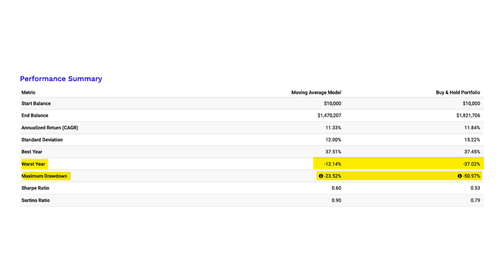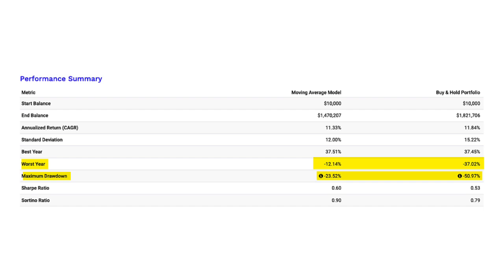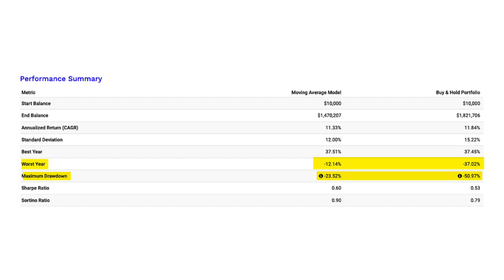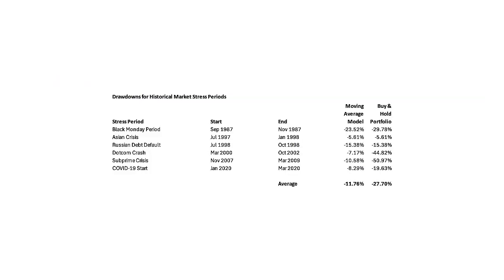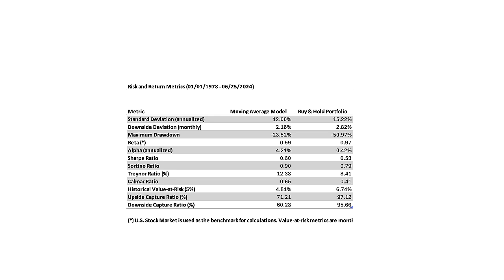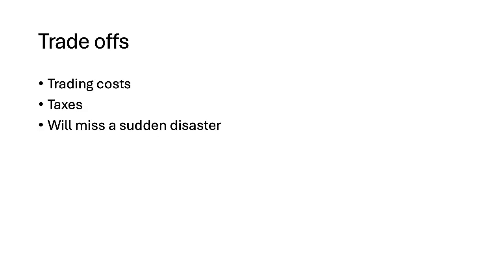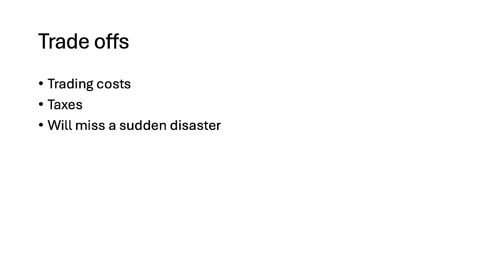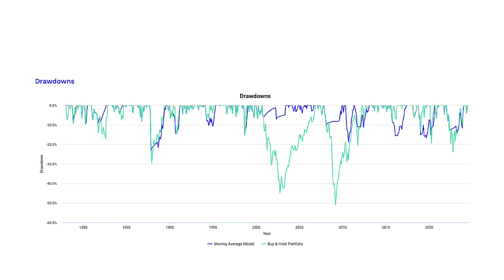4 Practical ways Ordinary Investors Can Manage Risk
In this video,  I provide you with 4 practical ways that every day investors can manage risk in their portfolios.
I finish by detailing the one strategy I would use if I couldn’t use anything else.
Sources:
Clare, Andrew D., Seaton, James, Smith, Peter N., and Thomas, Stephen H. "Absolute Momentum, Sustainable Withdrawal Rates and Glidepath Investing in US Retirement Portfolios From 1925." CAMA Working Paper No. 31/2019, April 3, 2019. [Link]

Hamill, Carl, Rattray, Sandy, and van Hemert, Otto. "Trend Following: Equity and Bond Crisis Alpha." SSRN, August 30, 2016. [Link]

Harvey, Campbell R.; Rattray, Sandy; Van Hemert, Otto. Strategic Risk Management. Wiley Finance. 2021

Lo, Andrew W. Adaptive Markets. Princeton University Press. 2017

Moskowitz, Tobias J., Ooi, Yao Hua, and Pedersen, Lasse Heje. "Time Series Momentum." Chicago Booth Research Paper No. 12-21, Fama-Miller Working Paper, September 1, 2011. [Link]

Neville, Henry and Draaisma, Teun and Funnell, Ben and Harvey, Campbell R. and van Hemert, Otto, The Best Strategies for Inflationary Times. 2021. Available at SSRN:

Ng, Timothy, “The Power of Tail Risk”. The Hedge Fund Journal 2013
Spitznagel, Mark. Safe Haven. Wiley. 2021